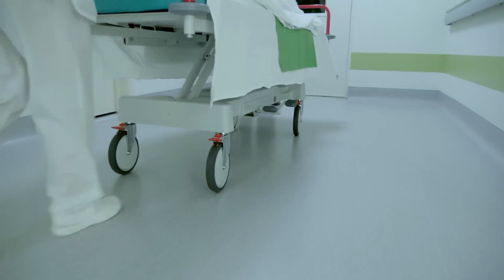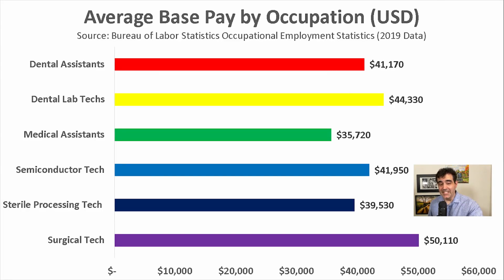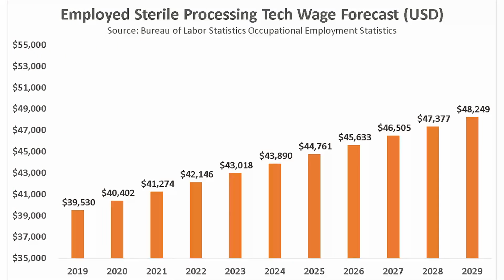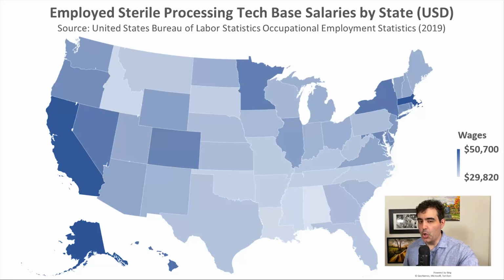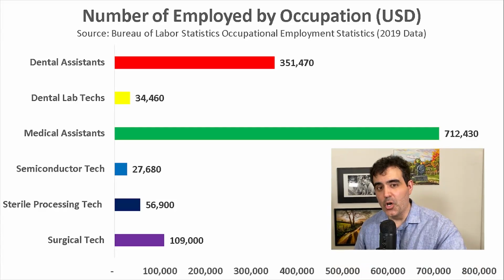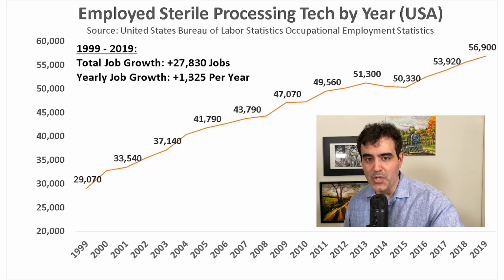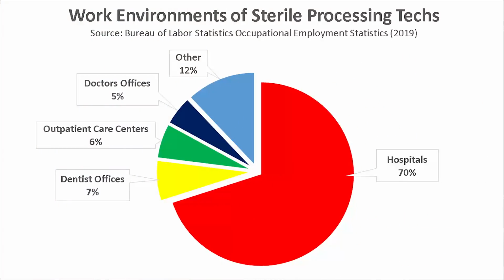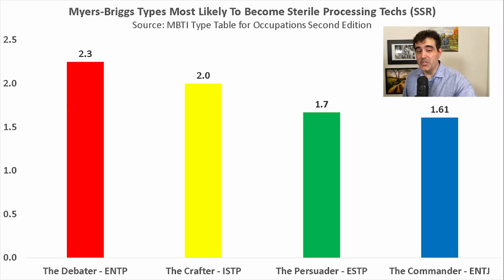Become a Sterile Processing Tech in 2021? Salary, Jobs, Education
Timecodes

0:00 - Intro
0:39 - Sterile Processing Tech Roles and Responsibilities
1:32 - Sterile Processing Tech Education
1:52 - Incomes and Salaries of Sterile Processing Techs
4:22 - Sterile Processing Tech Jobs Market
6:15 - Sterile Processing Tech Holland Codes (RIASEC)
7:08 - Sterile Processing Tech Myers-Briggs Personality
7:29 - Pros and Cons of Becoming a Sterile Processing Tech

Become a sterile processing tech in 2021? Sterile processing techs are the people responsible for making sure that the equipment that will be used for medical operations and procedures is sterilized. Their job may seem simple, but any wrong move can lead to huge problems, like getting the patient infected and thus worsening the case.

Let's find out if you should become a sterile processing tech through these questions:

What is the average salary of a sterile processing tech?
What is the job market like for sterile processing techs? Would it be hard for you to get a job?
Would this occupation be compatible with your personality and interests?
What kind of education do you need to become a sterile processing tech?

You can become a sterile processing tech with only a high school diploma, so if you want to work with physicians and other professionals that are in the healthcare sector without spending a few years in a medical school, being a sterile processing tech is a smart choice.

According to the Occupational Information Network, among the sterile processing techs:

43% have a high school diploma
22% have a post-secondary certificate
17% have an associate's degree
18% of them have decided to further their knowledge by enrolling in other programs.

🧑‍🚀 My blog and business are powered by Kajabi!